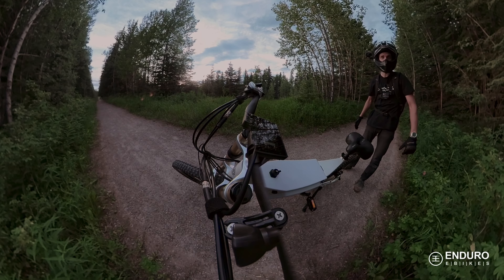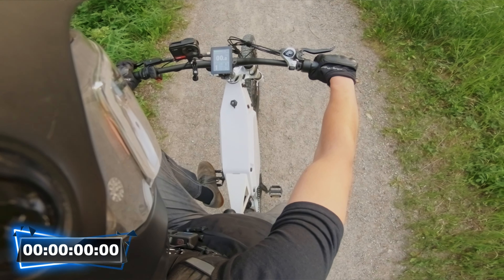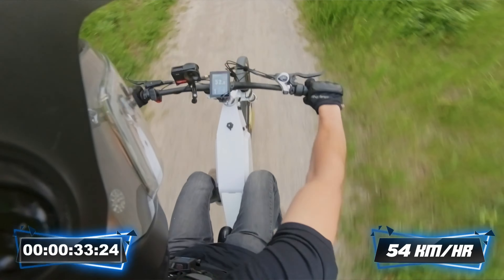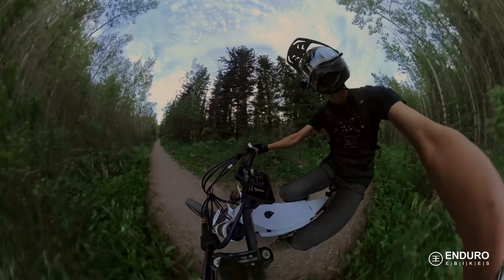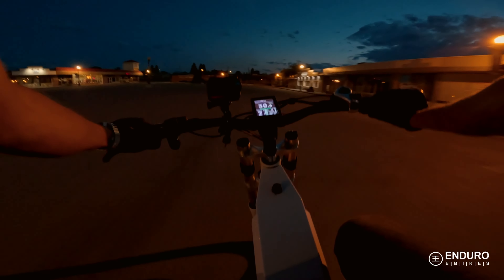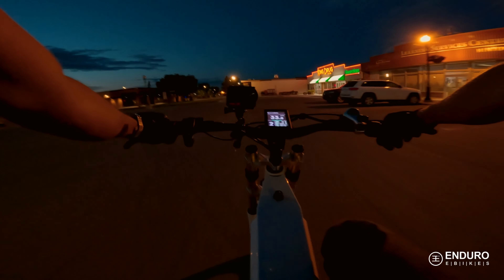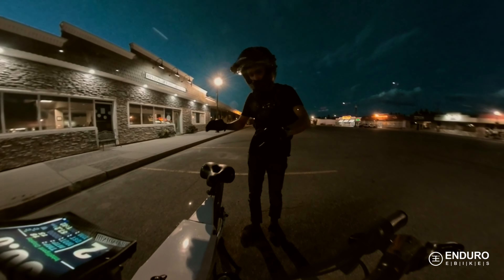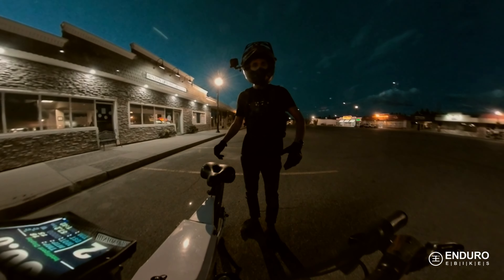Testing the top speed of a 1500w Enduro E-bike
Today we take the base model 1500w 22.4ah battery Enduro E-Bike for a hard and heavy ride to put it through it’s paces and see how long the battery can last under extreme riding. We also test it’s acceleration and top speed too! Curious to see the results? Checkout the video!

0:00 - Introduction
0:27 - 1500W Enduro eBIKE Acceleration Test
1:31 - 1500W Enduro eBIKE Range Test
2:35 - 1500W Enduro eBIKE Battery Timing
3:03 - Distance Travelled on Full Charge
3:46 - Overall Review
4:03 - Outro